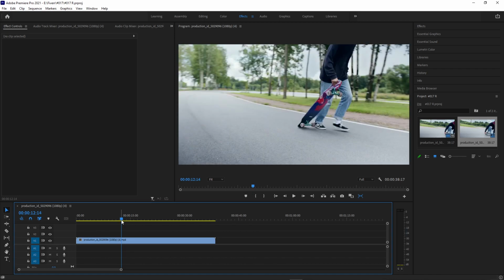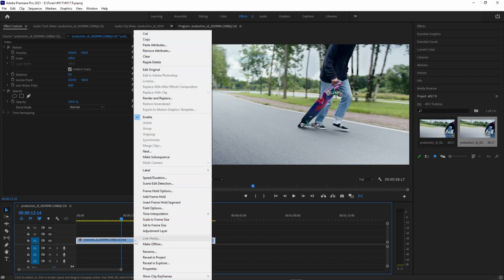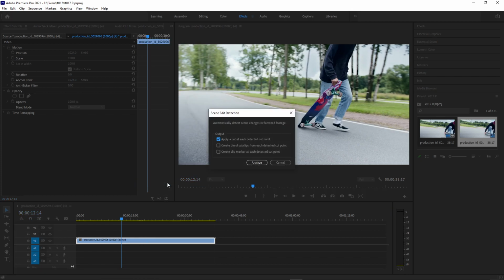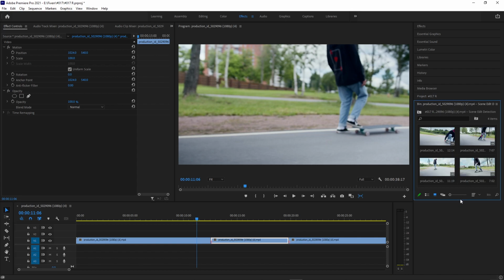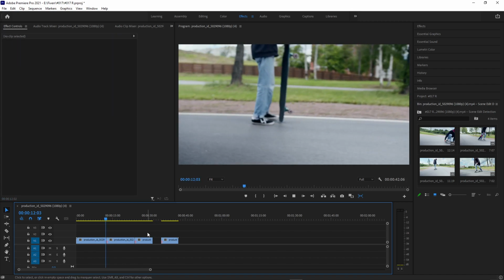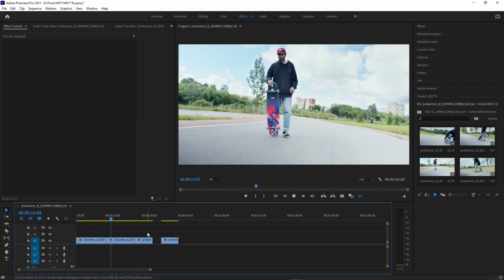_Adobe Premiere Pro CC Tutorial | Automatically Cut Clips with Scene Edit Detection Tool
Automatically Cut Clips with Scene Edit Detection Tool | Adobe Premiere Pro CC Tutorial

In this Adobe Premiere Pro CC tutorial, learn how to save time and streamline your video editing process using the powerful Scene Edit Detection Tool. Discover step-by-step instructions to automatically cut clips in your footage, making video editing faster and more efficient. With our easy-to-follow guide, you'll master the art of scene detection, allowing you to create professional-looking videos without the hassle of manual cutting. Save time and elevate your video editing skills with this essential Premiere Pro feature. Don't miss out - watch the tutorial now!

Adobe Premiere Pro CC Tutorial,
Scene Edit Detection Tool,
Video Editing Workflow,
Automatic Clip Cutting,
Premiere Pro Tips,
Video Transitions,
Seamless Editing,
Adobe Premiere Techniques,
Video Editing for Beginners,
Adobe Creative Cloud Tools,